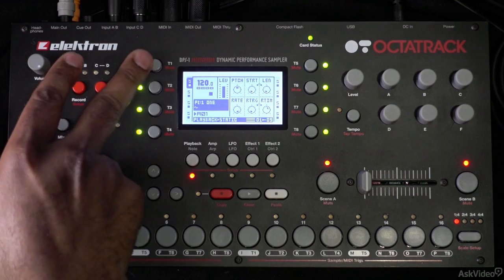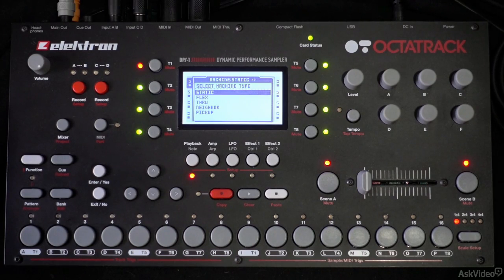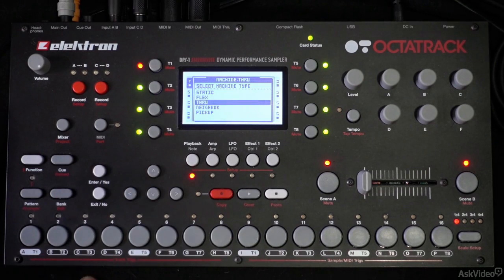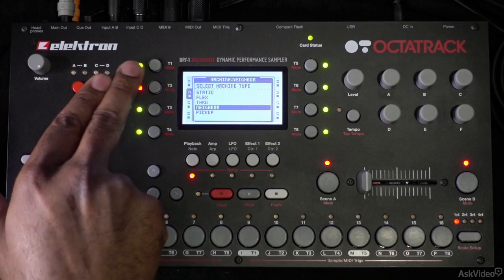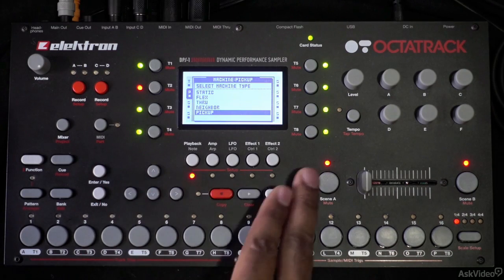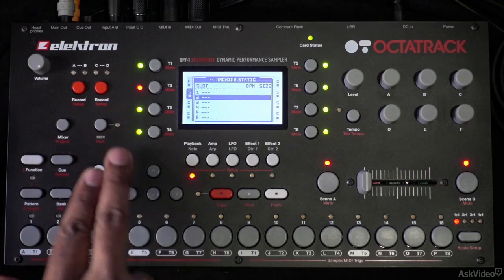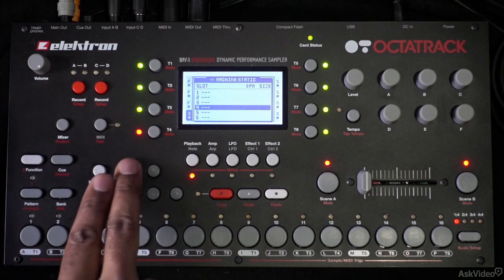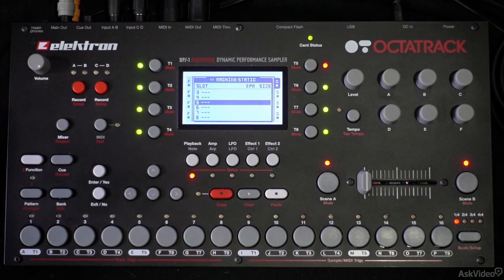Elektron 103: Octatrack Dynamic Sampling - 3. Track Machines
Elektron 103: Octatrack Dynamic Sampling by Thavius Beck
Video 3 of 22 for Elektron 103: Octatrack Dynamic Sampling

Elektrons Octatrack redefines the art of sampling. In fact, The Octatrack could very well be the centerpiece of your entire studio and live setup if you know how to use it! In this 3-hour + course, Thavius Beck takes you step by step through every aspect of this powerful and flexible hardware sampler/step sequencer.

Thavius starts the course by going over the Octatracks hierarchical structure, where you learn about sets, projects, patterns, banks, scenes, parts, and the different machine types. After covering Elektrons outstanding step sequencer, Thavius dives deep into sampling, editing, timestretching and slicing audio. Then, you learn how to add depth to your sound with the built-in effects and LFOs, how to do resampling, and how to twist (or completely destroy) the audio using the crossfader. But the Octatrack is not for the studio only In this course, you will also find lots of useful tips and tricks for performing live!

So sit back and get ready to learn everything about Elektron's Octatrack, and see why this instrument is Thavius Becks favorite piece of gear!